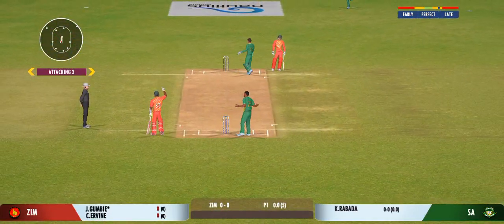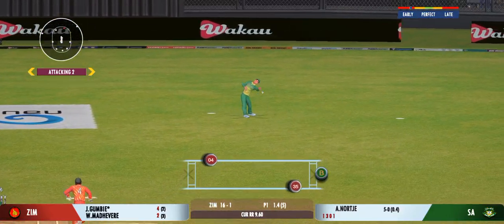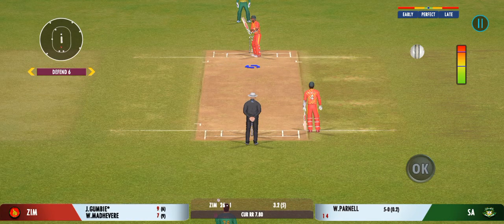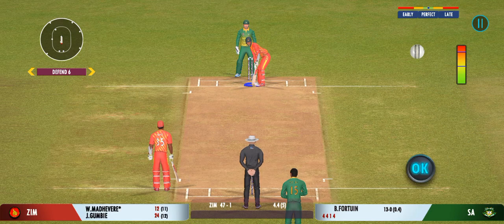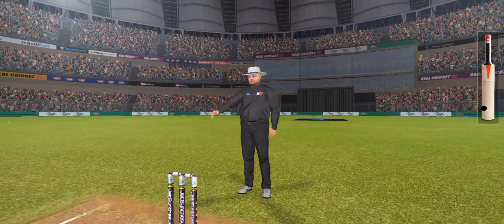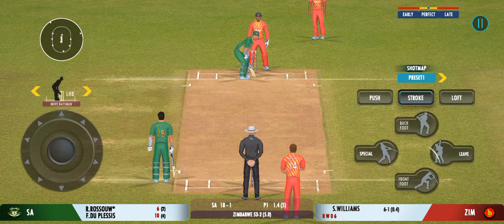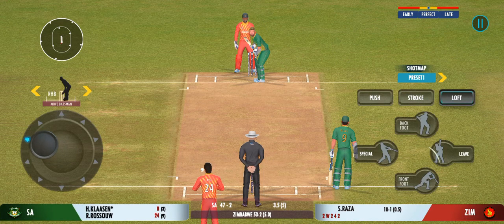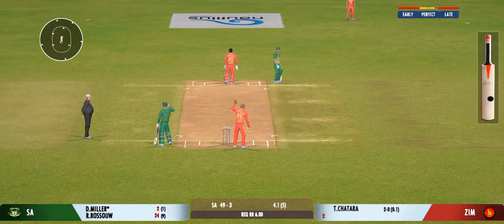Real Cricket 22 World Cup-Season-1 Qualifier || Matchday-32 || Zimbabwe vs South Africa